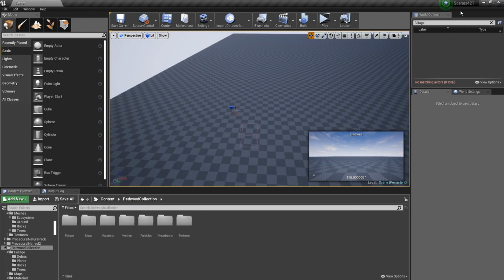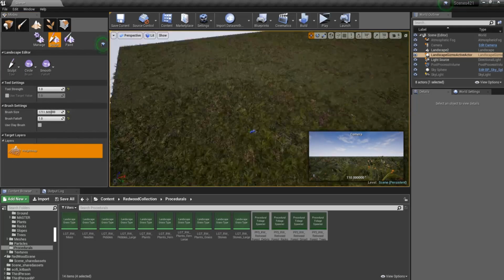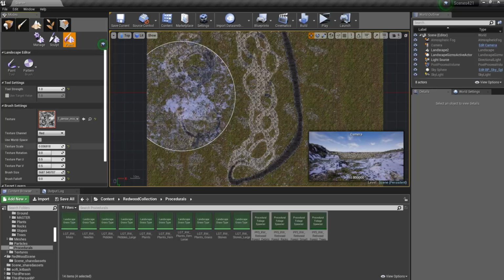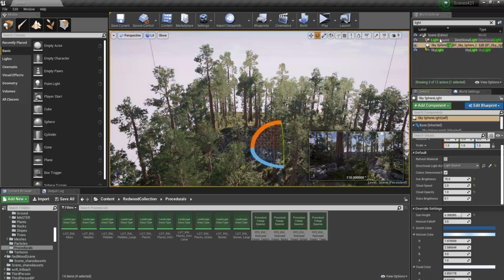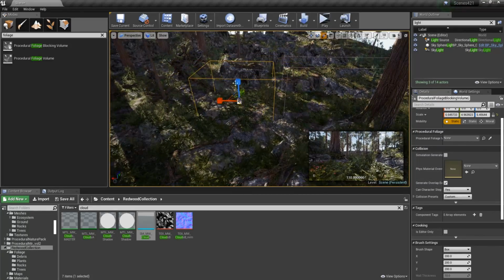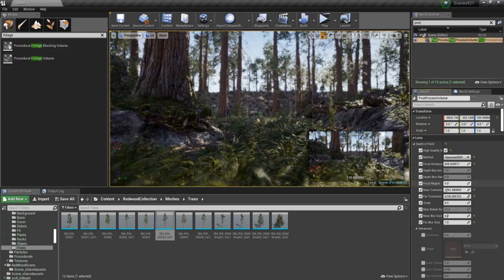UE4 Environment Breakdown - Foggy Redwood Forest (Speed Scene Design)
Making scenes and levels is without any doubt not an easy thing to do. It takes time, skill and patience to create a nice looking and functional level. In this video, we'll take a look over an environment I made some days ago using the Redwood Forest Collection and we'll make a game environment breakdown.

At first, this video was planned to be a speed scene design but I decided to make this into a quick environment breakdown to try and also help people out if they're having a difficult time making these. So think of this video as a tutorial and a speed scene design combined.

Since this was my first try at breaking down an environment, there probably were some things I forgot to talk about but these environment breakdowns will definitely improve in time.
Therefore, if you have any other questions about this environment, let me know down below and I'll answer them!

Assets used in this video:
-Redwood Forest Collection: